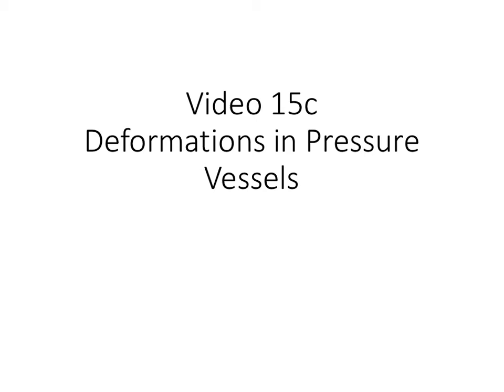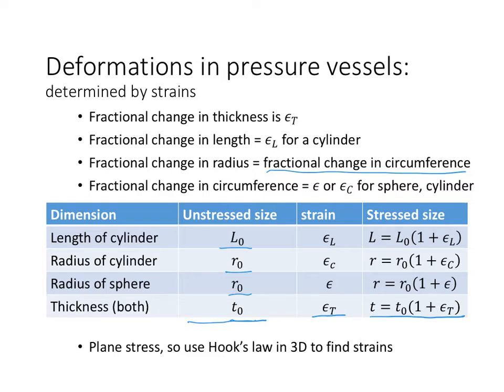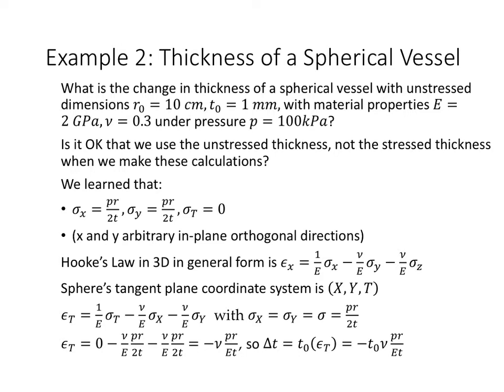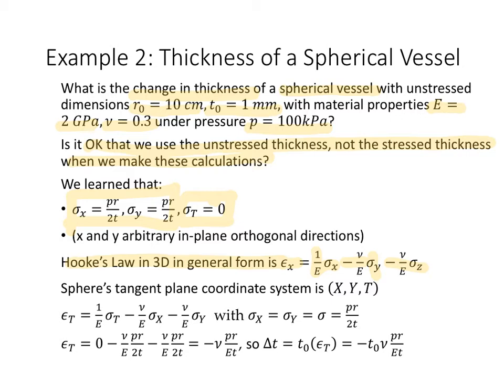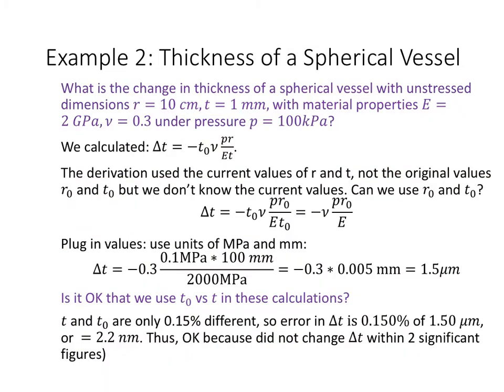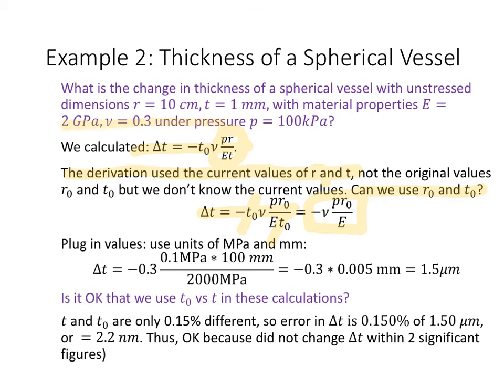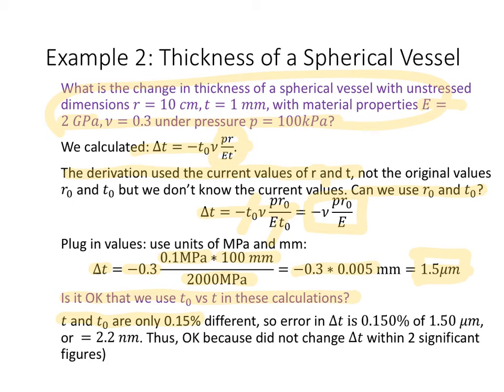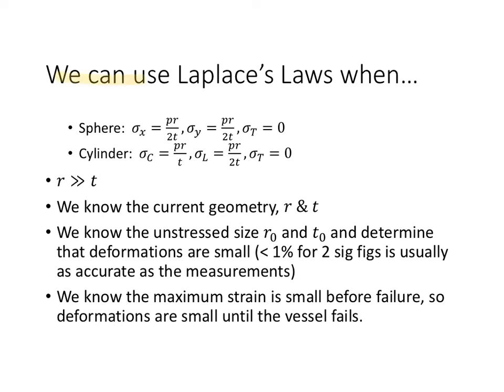video 15c slides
Bioen 326 calculating deformations in pressure vessels